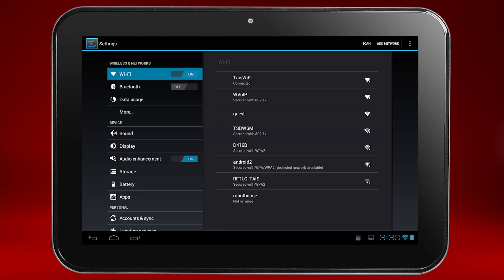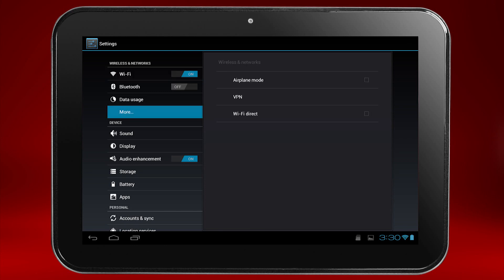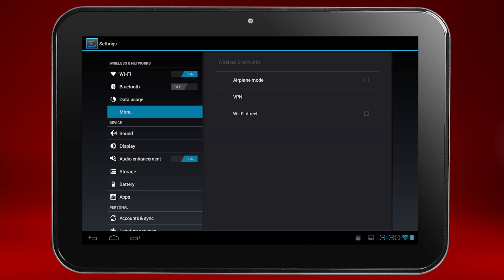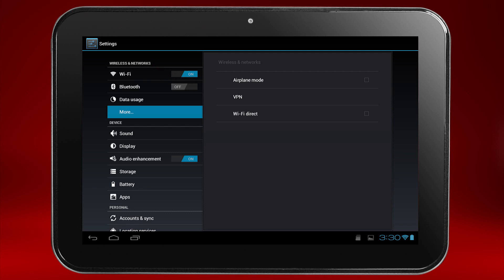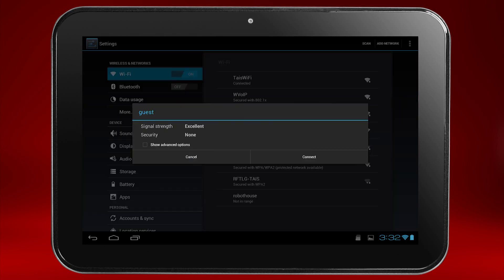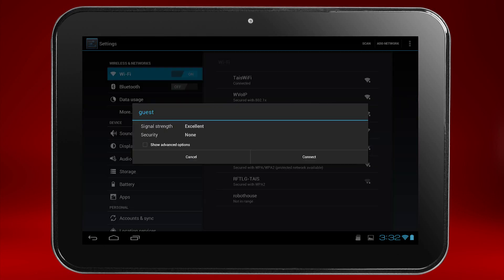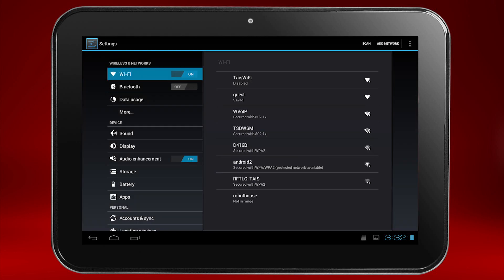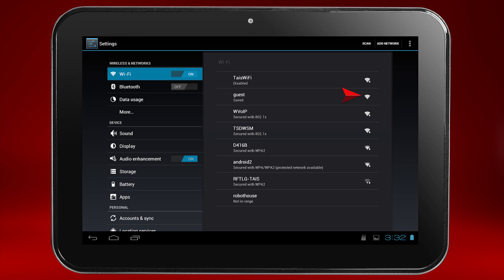Toshiba How-To: Connect Your Toshiba Excite Tablet powered by Android 4.0 to a Wireless Network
to learn more about Toshiba's Android Tablet technologies.

Connecting your Toshiba Excite Tablet powered by Android 4.0, ICS to Wi-Fi® Overview

Connecting to a wireless network or hotspot is easy with Toshiba's Tablets powered by Android 4.0, Ice Cream Sandwich. Watch this video for a step-by-step look at how to connect to Wi-Fi® no matter where you are!